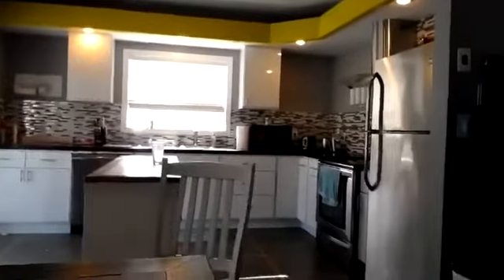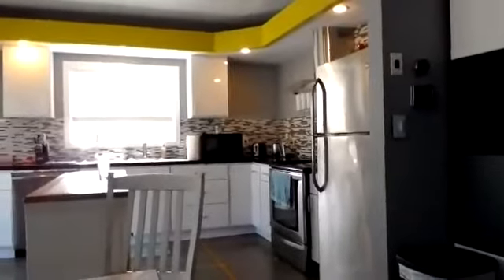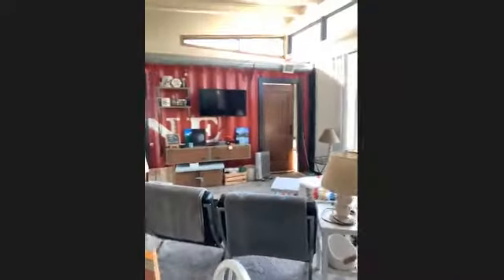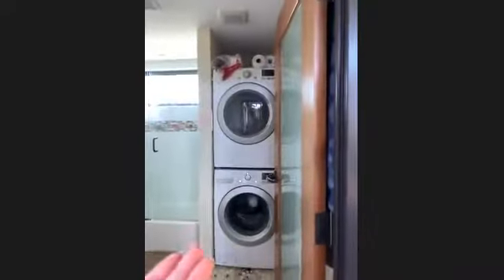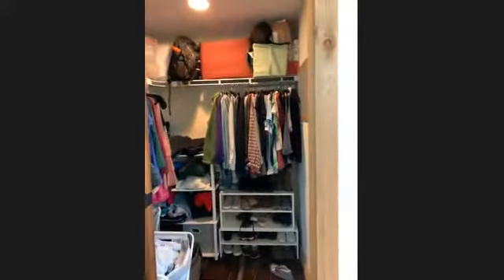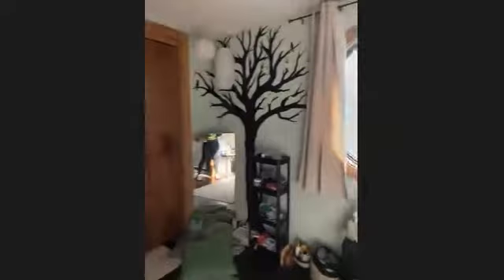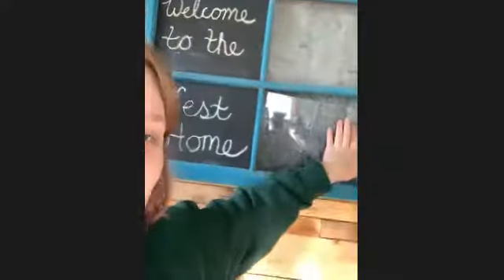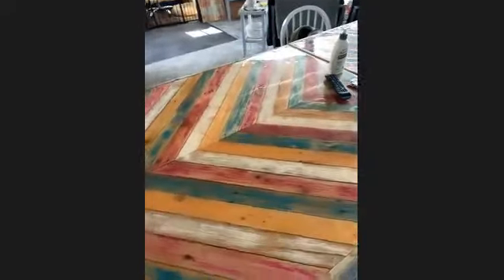Solar House Design Team and S&T Solar House Community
S&T students and faculty discuss the Solar House Design Team and the Solar House community at Missouri S&T.